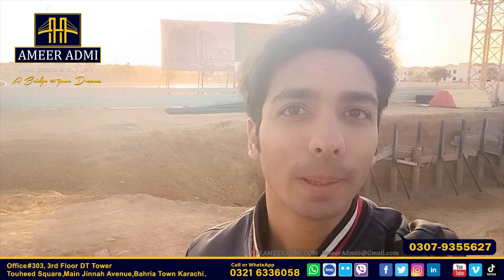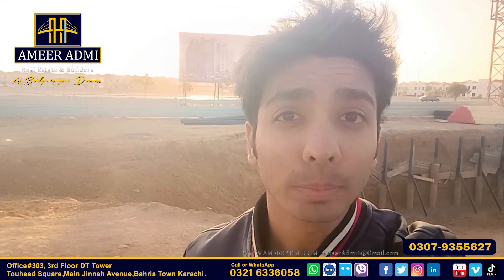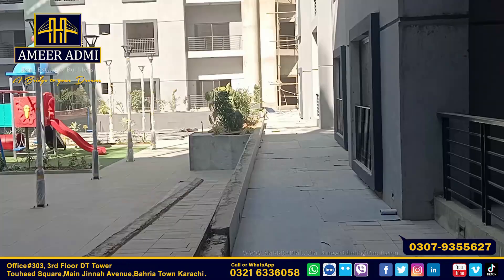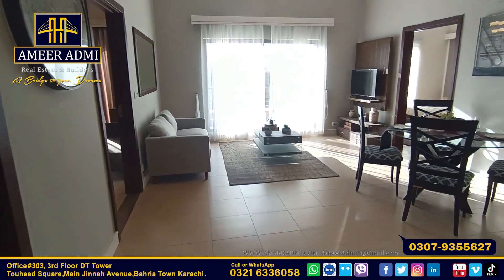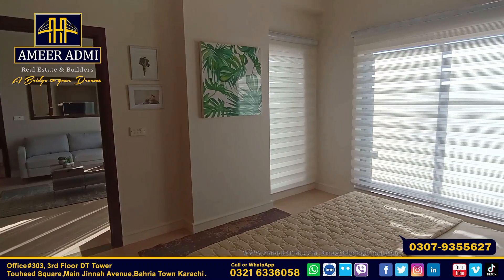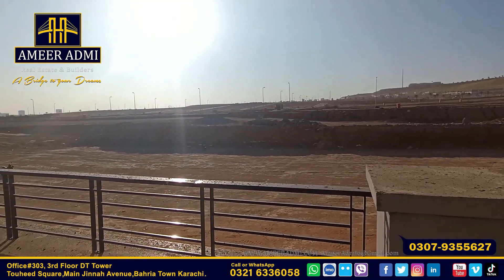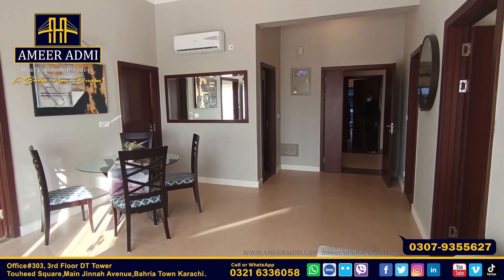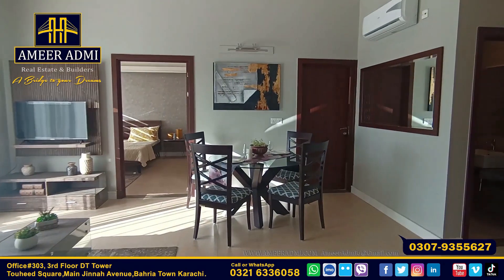Paragon Heights Model Apartment | 1100sqft 2 Bedroom Bahria Town Karachi | Ameer Admi Presentation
Hi Viewers
For Sale and Purchase in Bahria Town Karachi
AMEER ADMI

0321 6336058